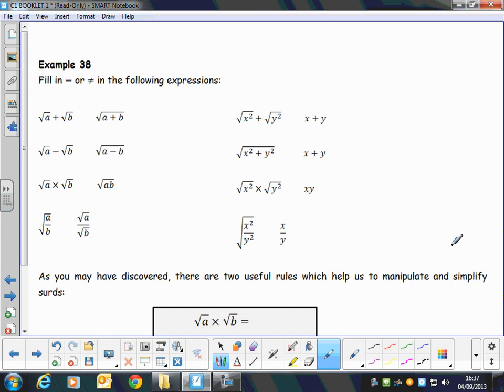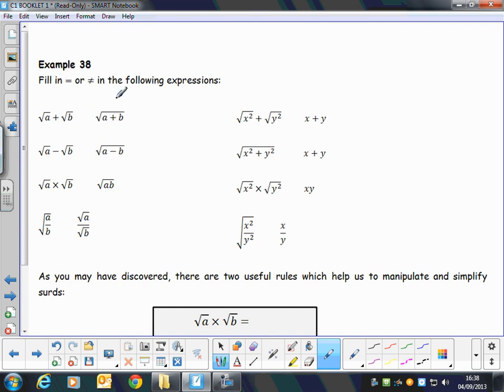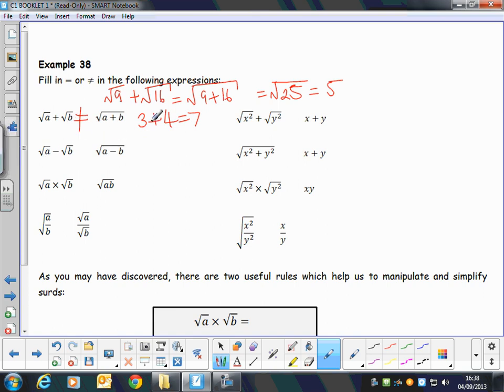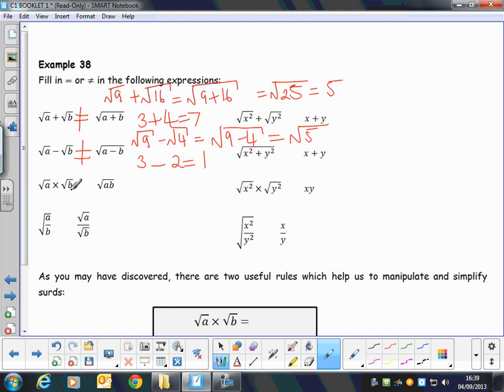C1 Algebra example 38 part 1